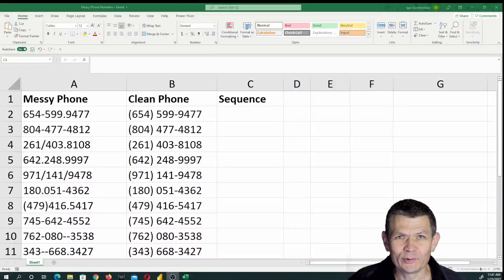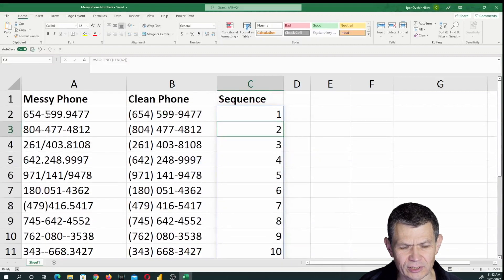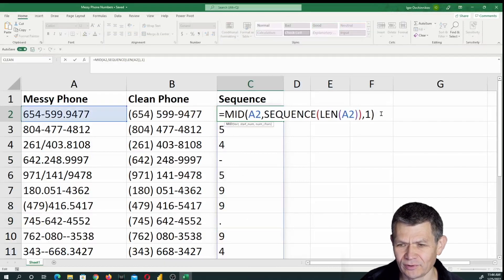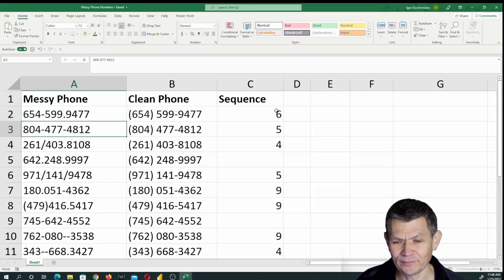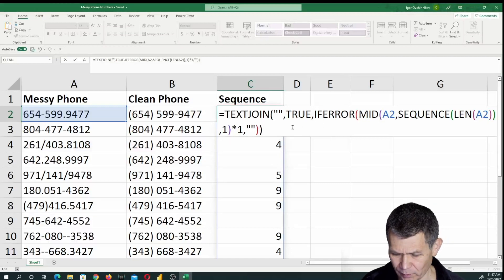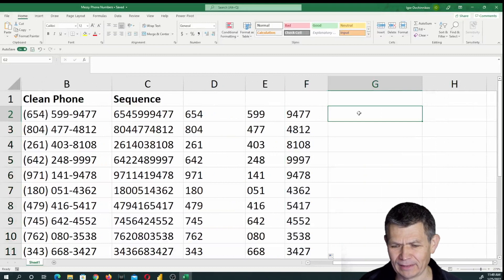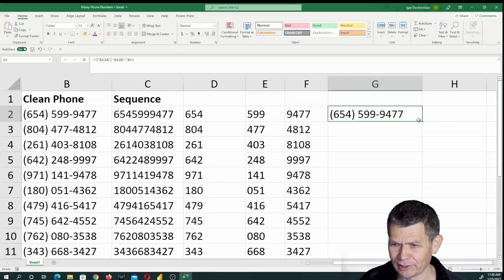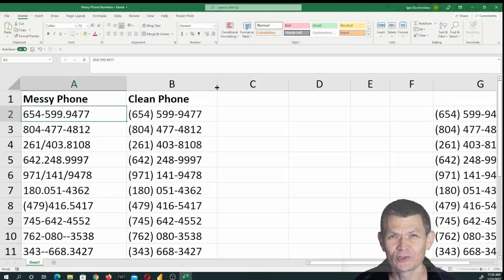Clean Messy Phone Numbers with Excel Formulas and Functions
Greetings, my friend! Allow me to regale you with some Excel functions that are simply stupendous. These little gems can be your secret weapons when it comes to taming even the wildest of data sets.

Let's start with SEQUENCE. This little beauty is a real showstopper, capable of generating a sequence of numbers with just a few simple inputs. With SEQUENCE, you can easily wrangle even the most complex data sets and put them in their place.

Next, we have LEN. Now, this function may seem unassuming at first, but don't let that fool you. With LEN, you can lasso any text string and quickly discover its length. This can be a lifesaver when you're dealing with large amounts of data and need to quickly assess the size of your strings.

Moving right along, we have MID. This function is like a sharpshooter with a steady hand. You can use MID to target any specific part of a text string with ease, simply by providing the starting position and the number of characters you need. It's a quick, efficient way to get exactly what you're looking for.

And let's not forget about RIGHT and LEFT. These functions are like a trusty pair of boots that will get you through any rough terrain. With RIGHT, you can easily pluck out the rightmost characters in a string, while LEFT will grab those leftmost characters for you. It's like having a dependable partner by your side, helping you through any tough spot.

Now, when it comes to avoiding errors in your calculations, IFERROR is the function for you. Think of it like a safety net, ready to catch any errors that might crop up. With IFERROR, you can specify exactly what should happen if an error occurs, giving you peace of mind and the ability to stay focused on the task at hand.

Last but certainly not least, we have TEXTJOIN. This function is like a lasso that can round up all your text strings and neatly tie them together. Simply tell TEXTJOIN what to join and how to join it, and it'll take care of the rest. It's a quick and easy way to bring order to even the most chaotic data sets.

So there you have it, my friend. SEQUENCE, LEN, MID, RIGHT, LEFT, IFERROR, and TEXTJOIN. These functions are the tools you need to wrangle your data and make it do your bidding. Give them a try, and see for yourself just how powerful they can be!